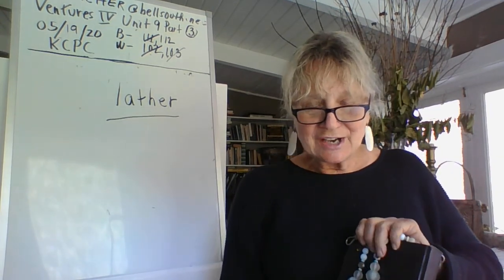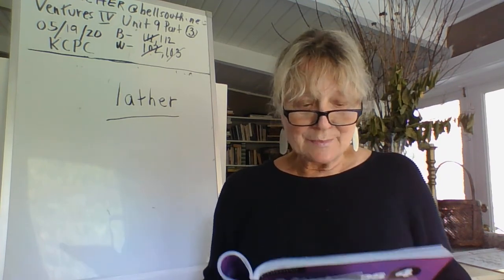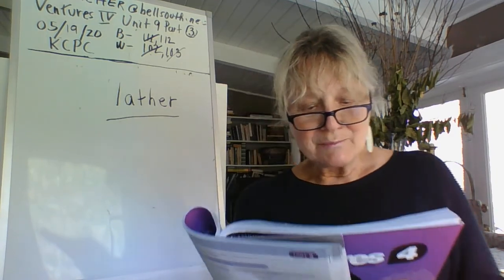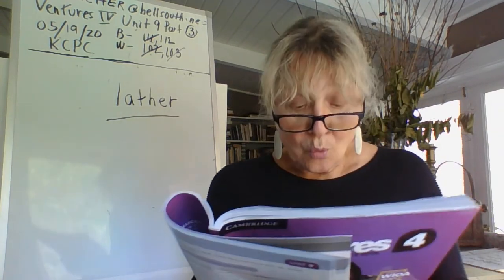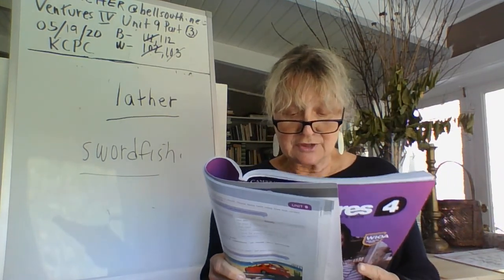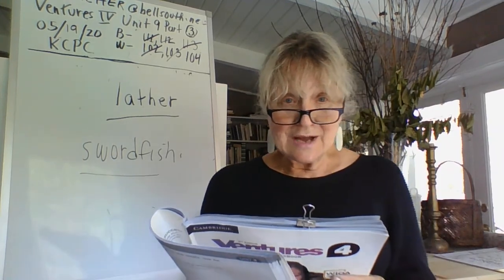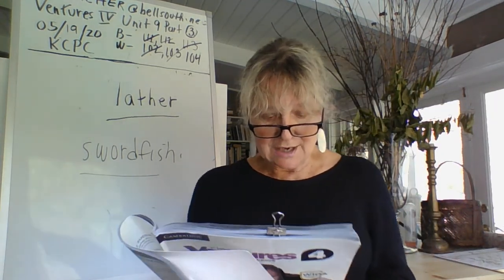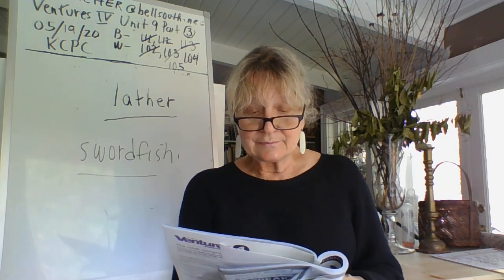WICHER, CAROLYN 05192020 KCPC VEN UNIT 9 PART 3